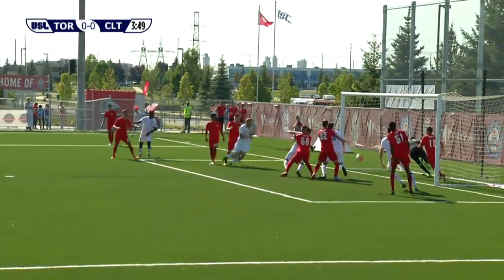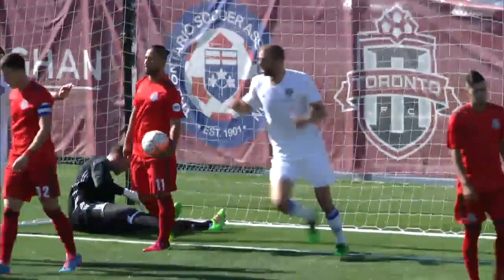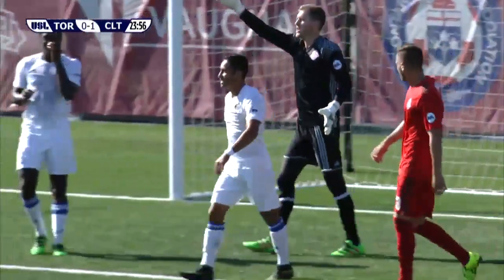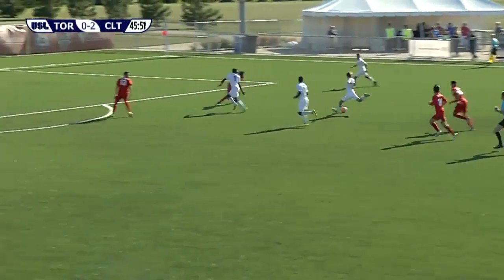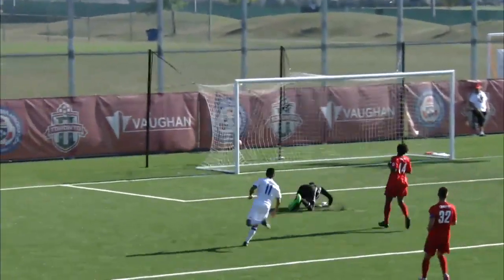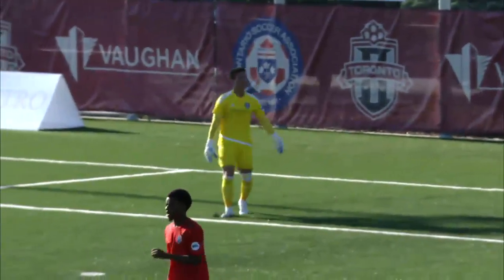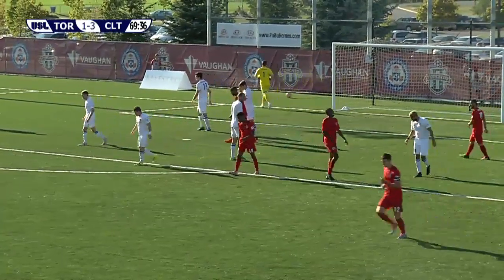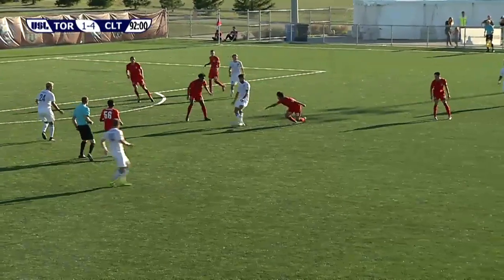Match Highlights - Charlotte Independence (5) @ Toronto FC ii (1) - September 4th, 2016